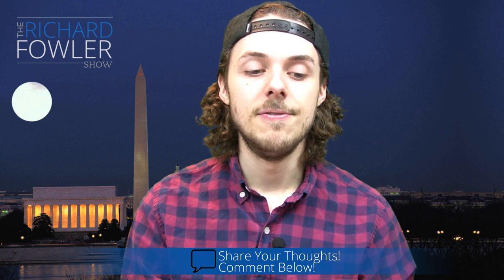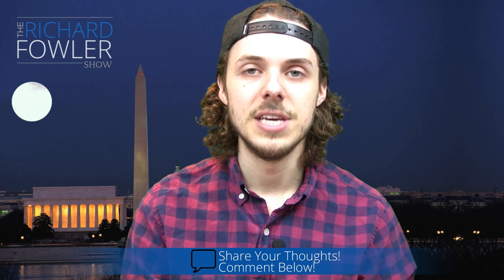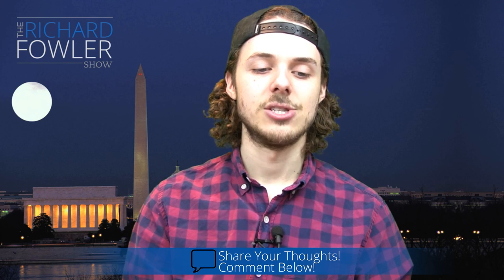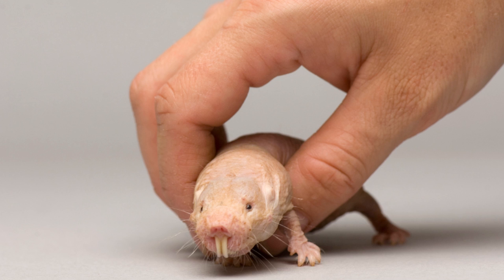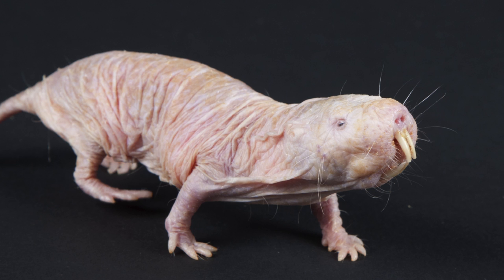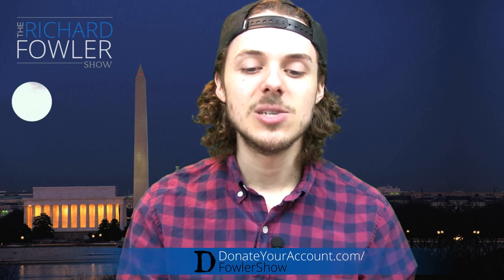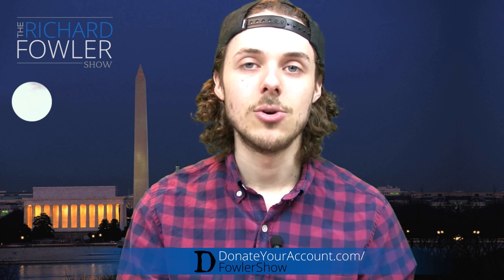Pay Money To Paint With Naked Mole Rats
Friends of the National Zoo, an organized group of Zoo friends, is currently ramping up for ZooFari, its biggest fundraising event of the year.
Beyond the actual event on May 15, ZooFari features VIP packages, including, as the City Paper pointed out, a $6,000 Bao Bao tour. It also includes an online auction that offers an opportunity to paint with a naked mole rat for an estimated $400.
Join a Small Mammal House keeper from the National Zoo as you choose paint colors and assist the naked mole rats with painting! This behind-the-scenes experience is truly one-of-a-kind, and it makes a great gift for any animal lover! Take your art work home for an incredible keepsake. Experience is for no more than four people.
Sold! Here are some of the other items on the auction block that caught our eye.
A painting by an elephant ($850)
Artwork by a naked mole rat ($300)
Asian elephant bath experience ($500)
A charcoal portrait of Bao Bao ($175)
Lion training class ($1,000)
Tour of red panda facility, where our old friend Rusty currently resides ($2,000)
Sloth bear splatter art ($325)

3 Steps To Join FowlerNation!
2. 'Like' The Richard Fowler Show on Facebook
3. 'Follow' Us on Twitter

Truthservers.com